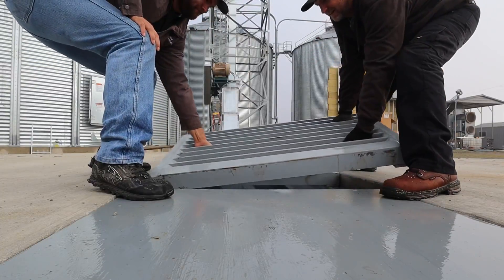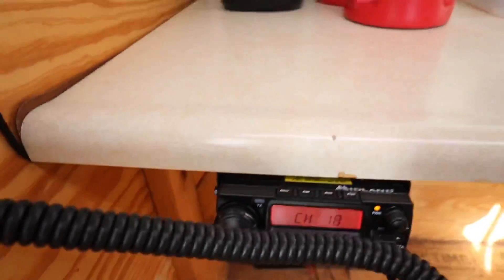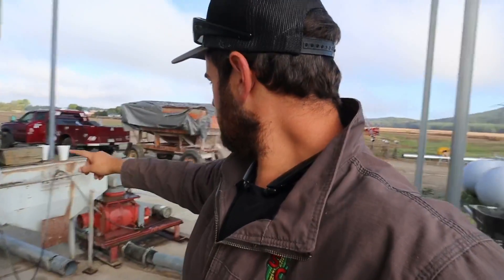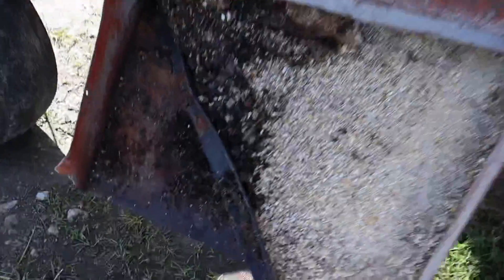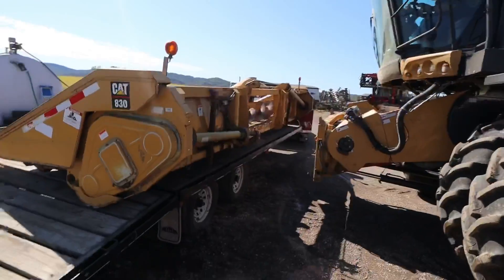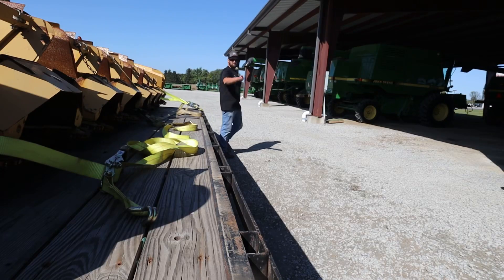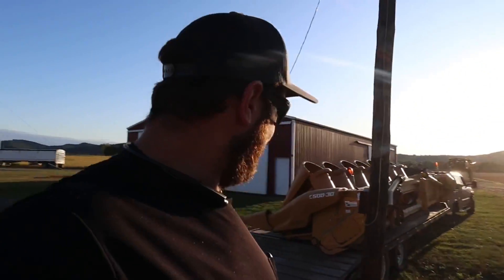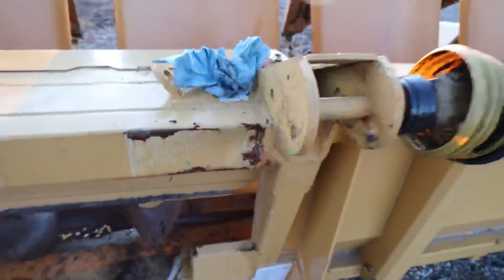I FIXED The Corn Head | Surprise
Remember that old metal snout corn head well let’s just say it had a makeover and is now 10 years newer and poly snouted.

FAQ
How many acres do you farm.
3500 acres

amazon links

Bluetooth Transmitter

 VHS converter

Midland Radios

Milwaukee impact

Hose reel